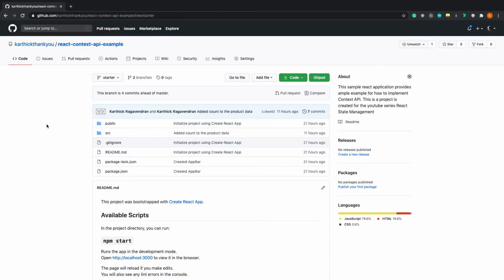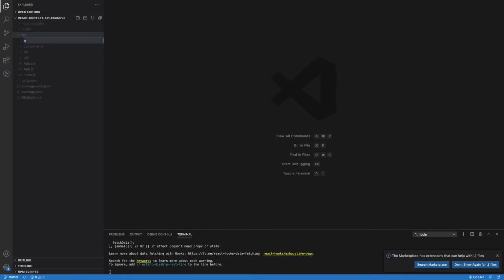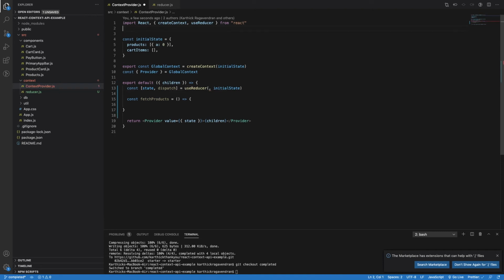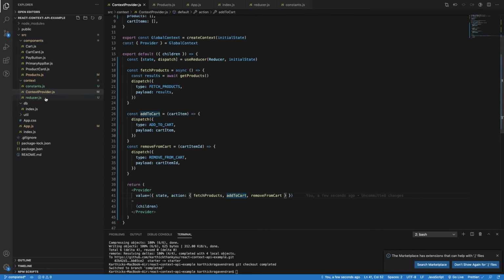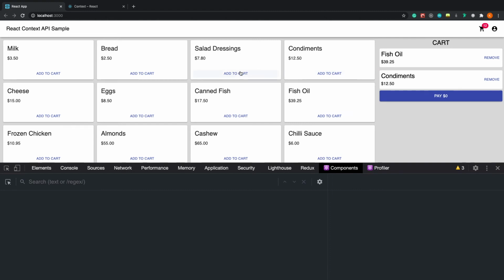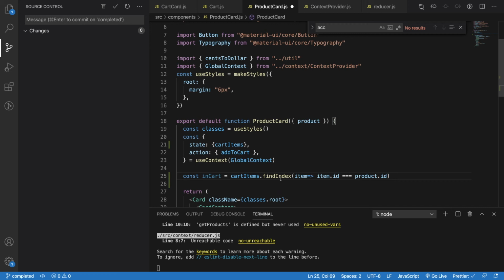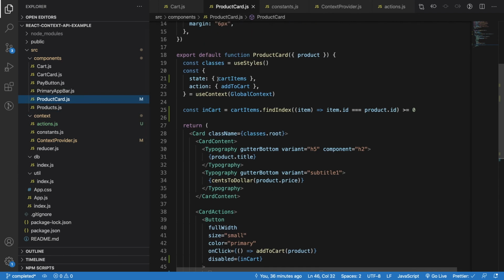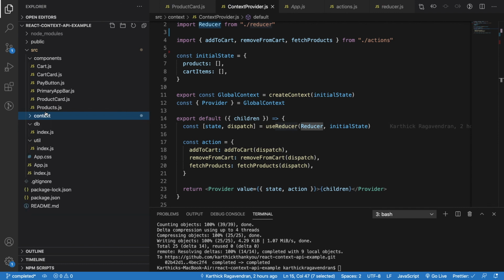React Context - State Management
We create a react web app with global state management using the latest